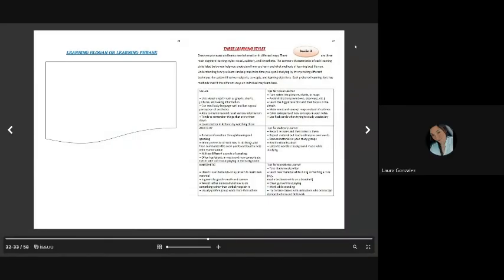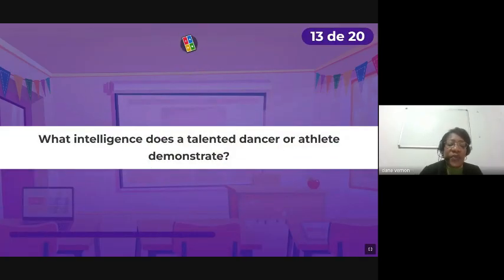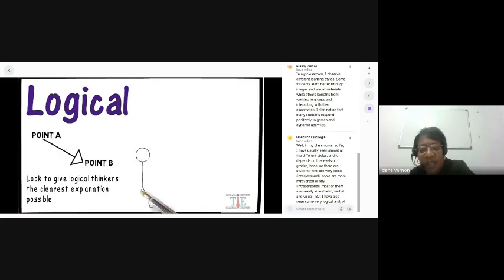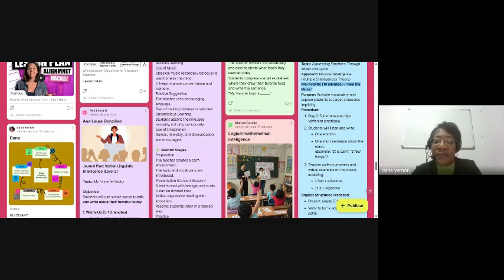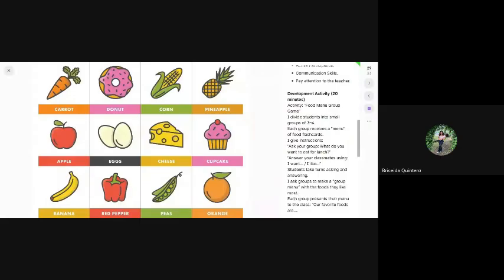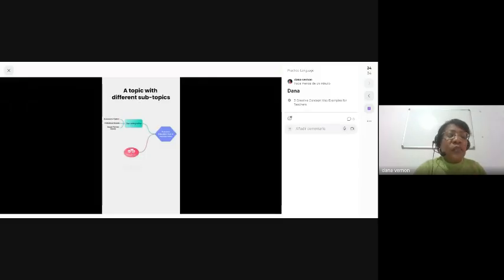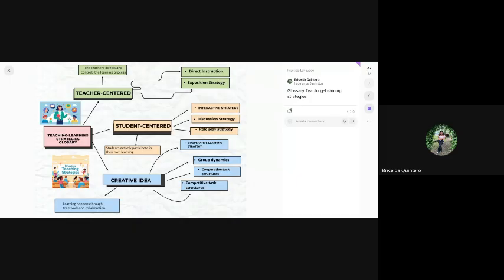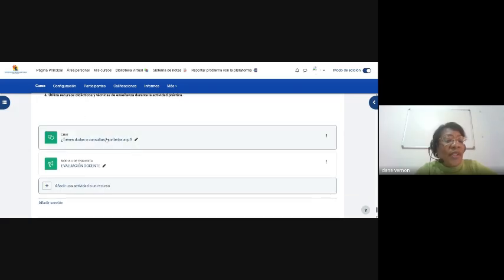PRÁCTICA PROFESIONAL ING#40 PROFESORA DANA VERNON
PRÁCTICA PROFESIONAL ING#40  PROFESORA DANA VERNON. CLASE 21 DE MARZO DE 2026.